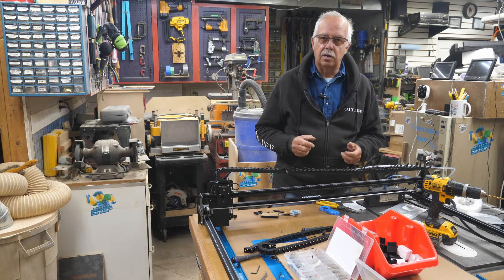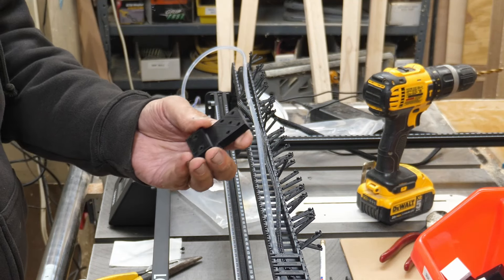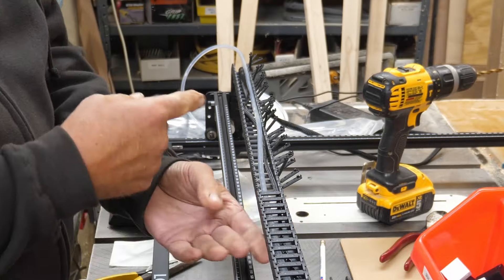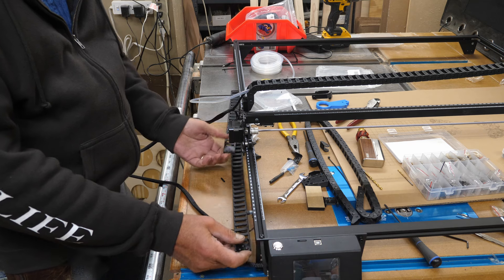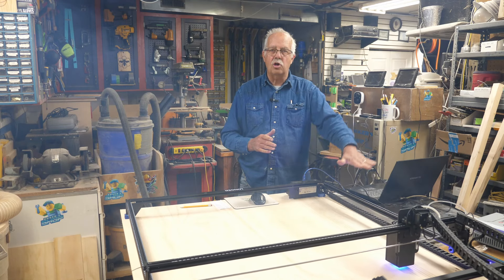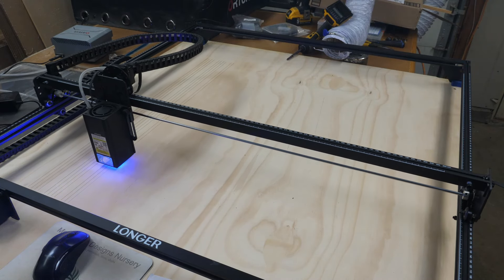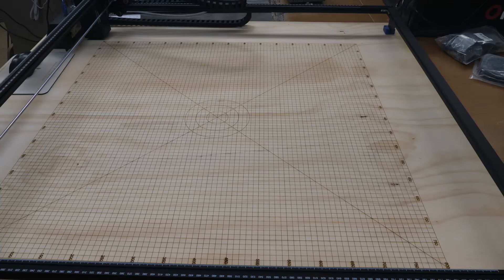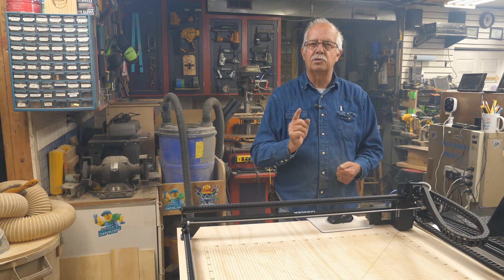Longer Ray 5 Laser Expansion Part 2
Part 2 of this expansion.  Adding drag chains and a custom layout grid on a baseboard.